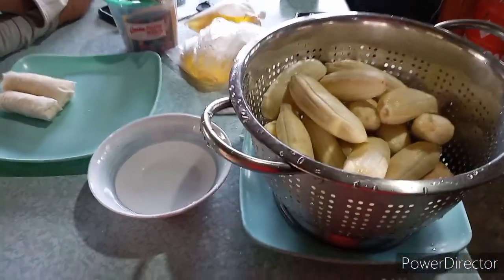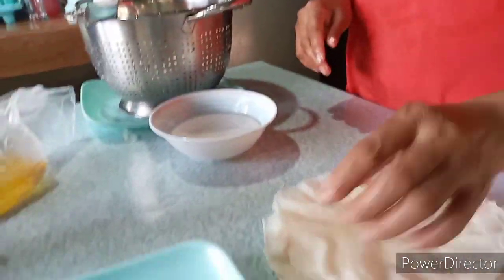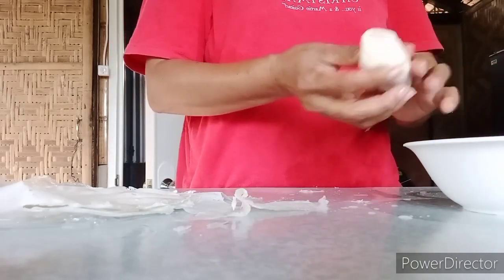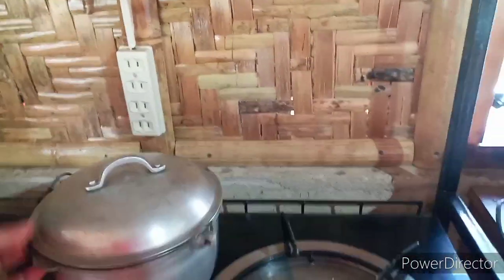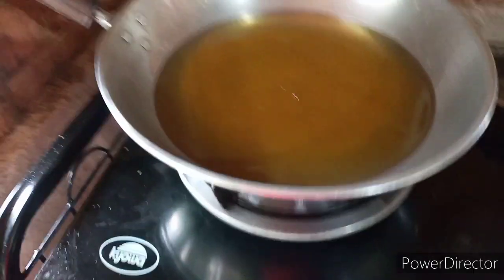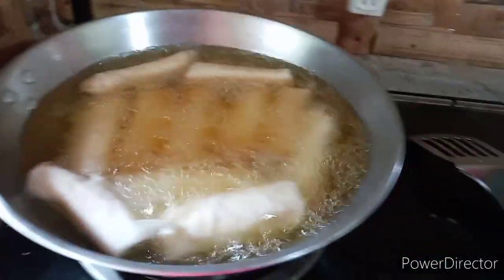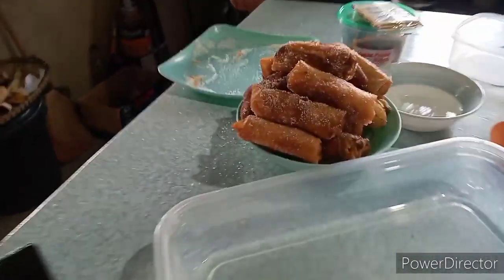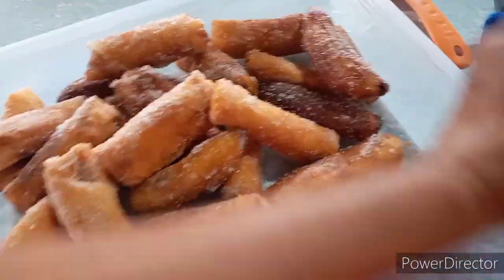A Simple Snack for Working